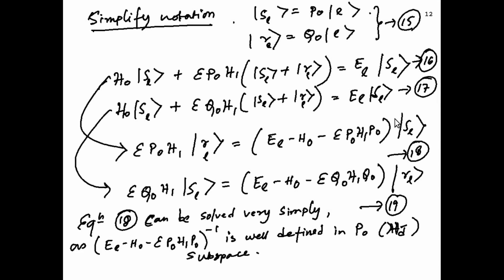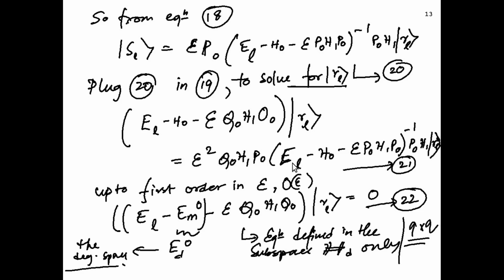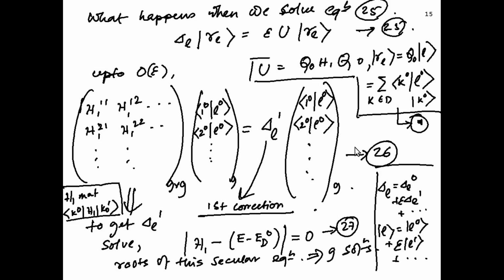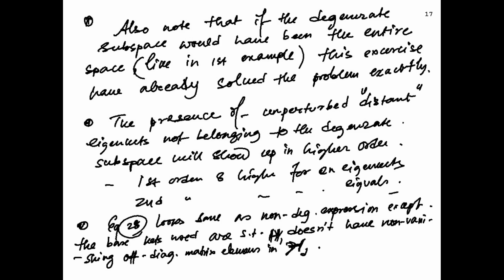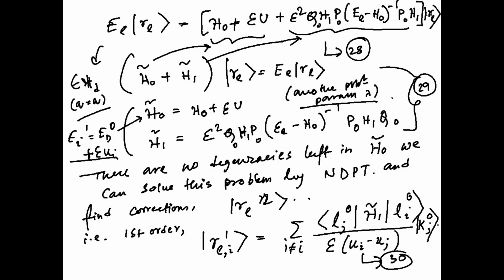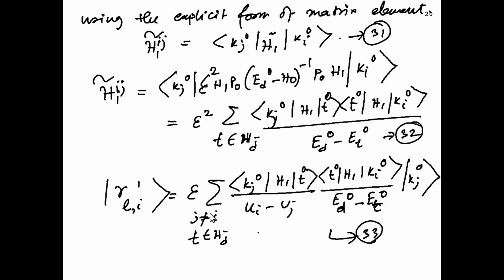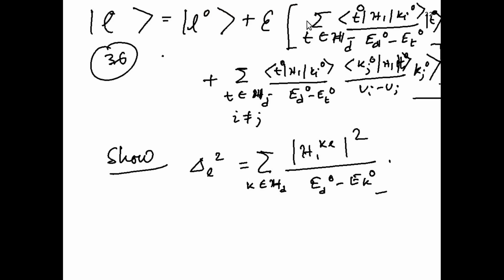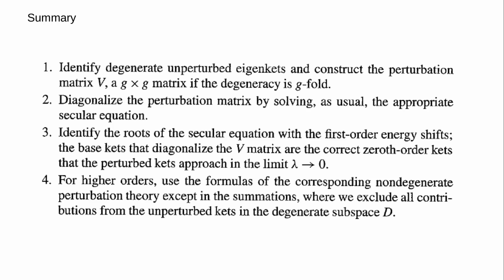ptbn L3 pt2